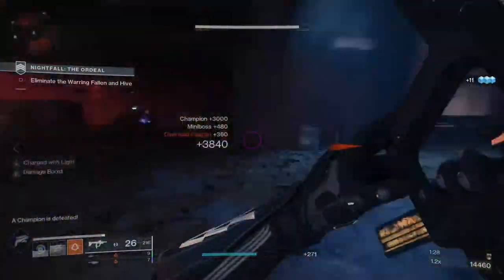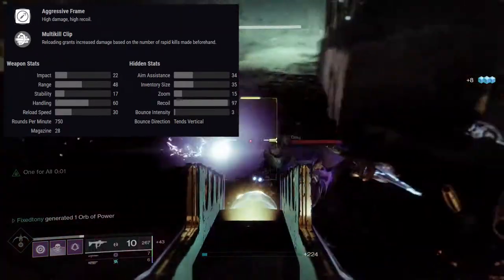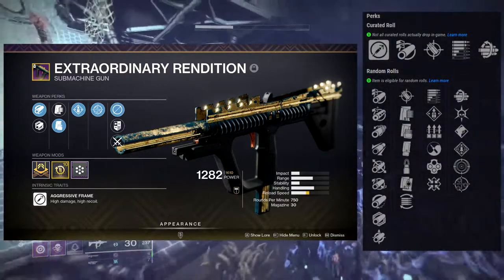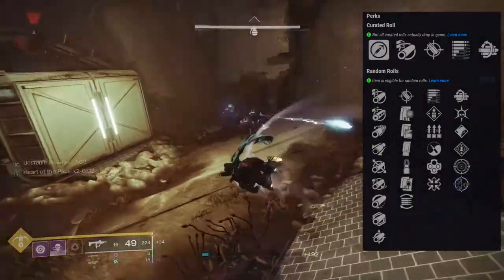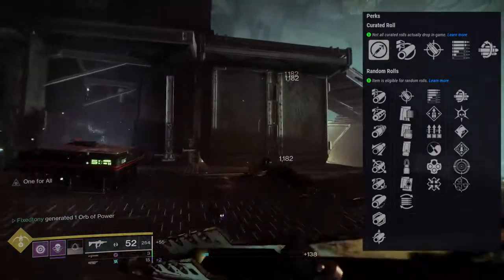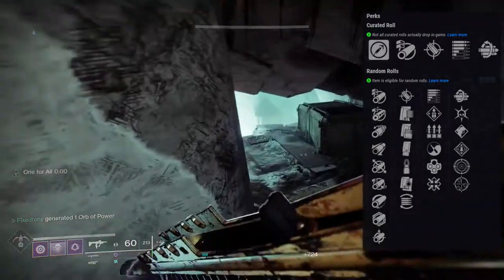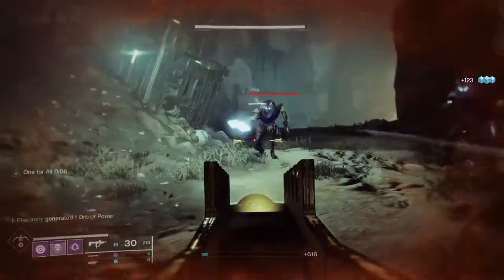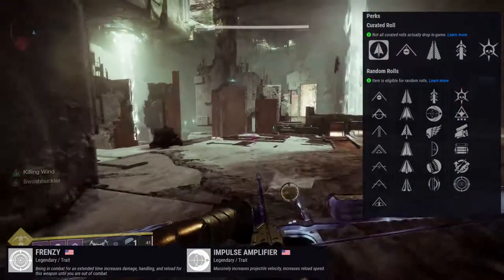Seasonal Weapons Review | Season of The Chosen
In this video we talk about the new seasonal weapons that got introduced in season of the chosen and honestly I love most of these aside from just one.